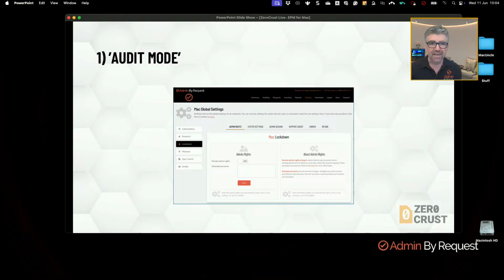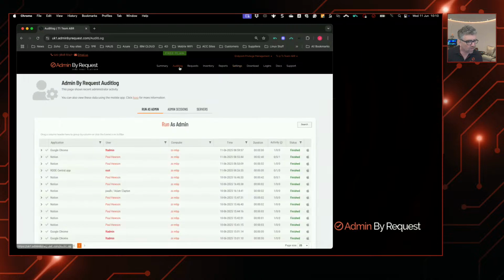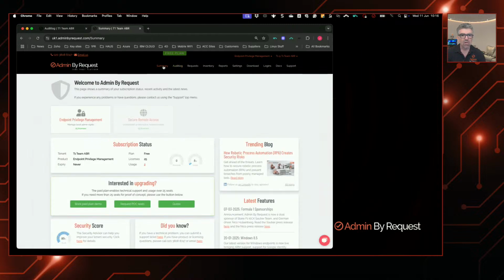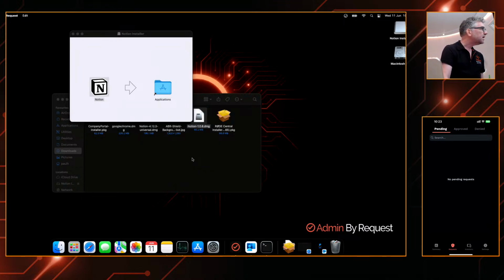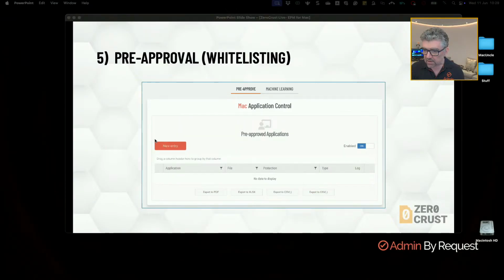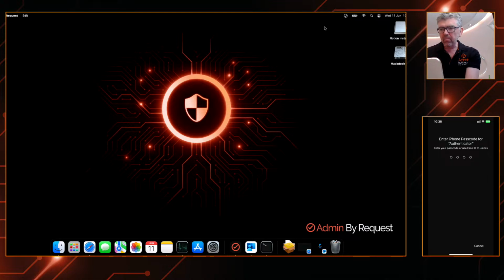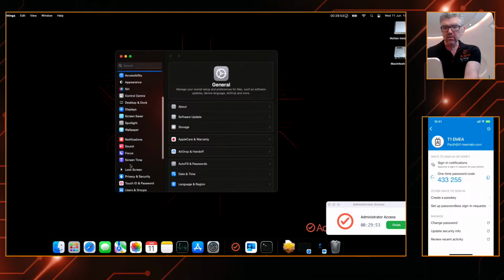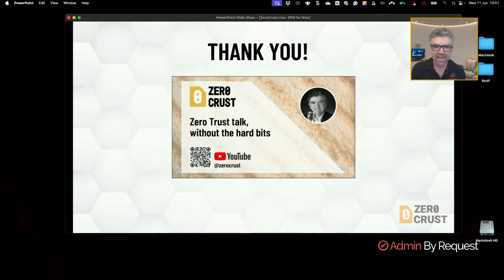Everything you need to know about: EPM for Mac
If you have recently made the switch from Windows to Mac, and are wondering what to do for admin rights management, this show is for YOU!

On this second live show, I will be taking you on a guided tour of Admin By Request EPM for Mac, covering all main features, and who knows, a sneak peek at a few you may not have seen before!?